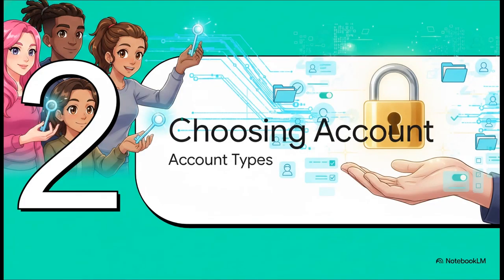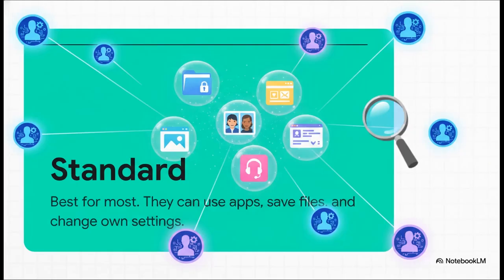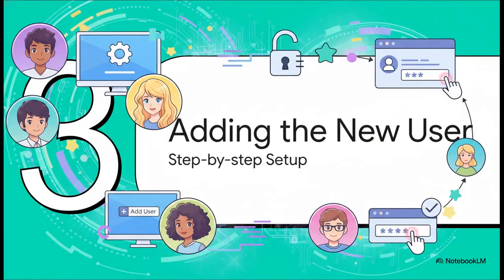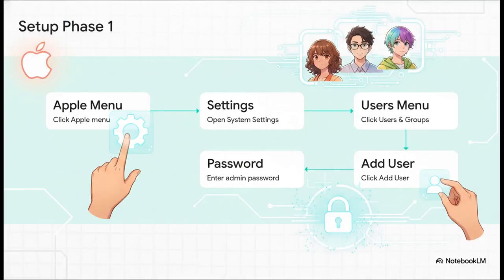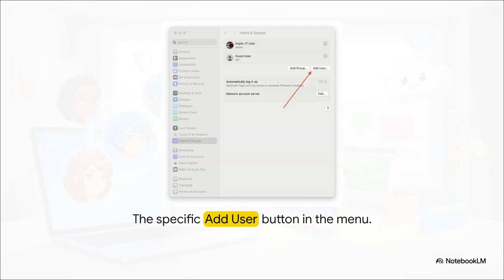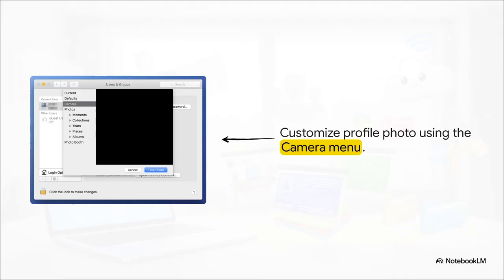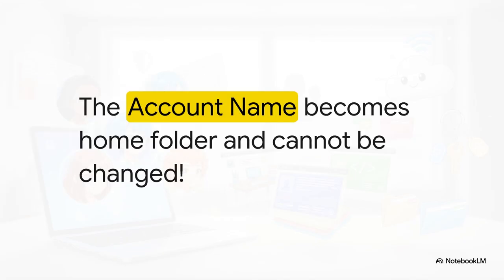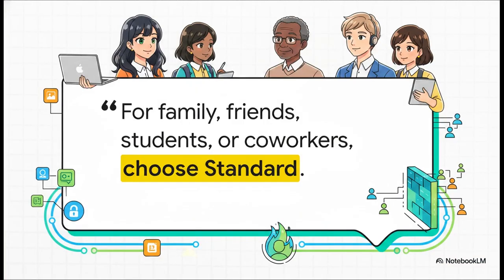Adding and Managing User Accounts on MacOS | Geeksphere + IT Tech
Learn how to add another person’s account on a Mac step-by-step using a MacBook Pro 2012 running macOS Monterey! In this detailed tutorial, I will show you how to create a new user account, choose the correct account type, protect your privacy, and safely share your Mac with family, friends, coworkers, or students.

This guide covers:
• How to open Users & Groups settings
• Creating a Standard or Administrator account
• Setting passwords and account names
• Keeping files and apps separate
• Privacy and security tips
• Why separate user accounts are important
• macOS Monterey walkthrough on a 2012 MacBook Pro

Whether you are new to macOS or an experienced Mac user, this tutorial will help you manage multiple users safely and efficiently on your Apple computer.